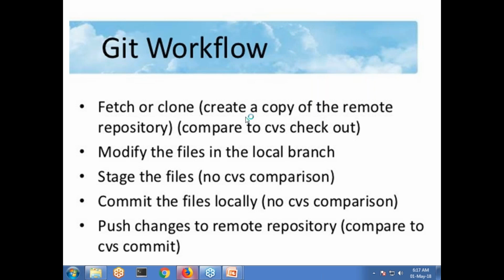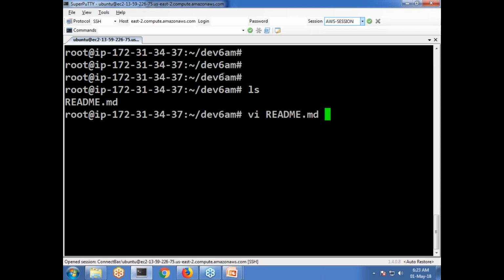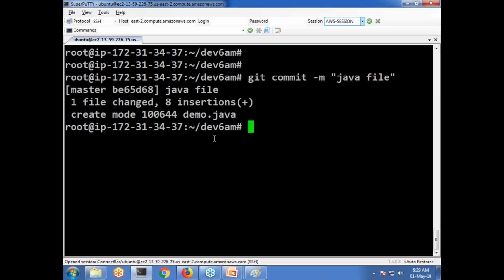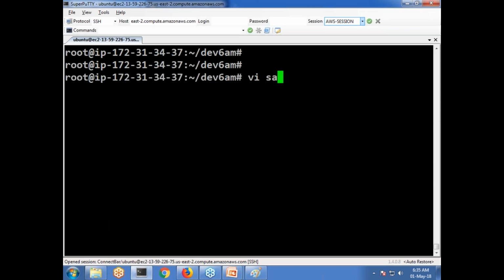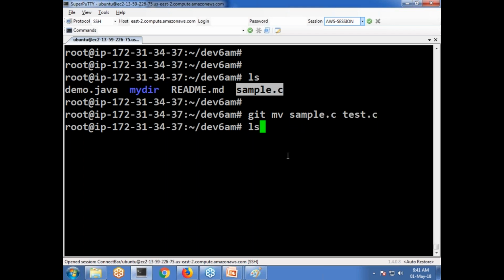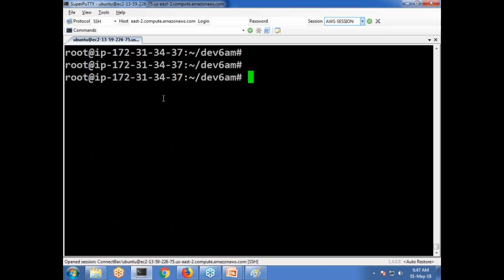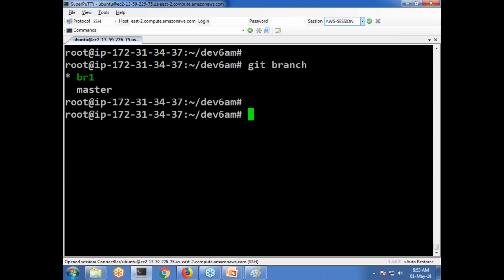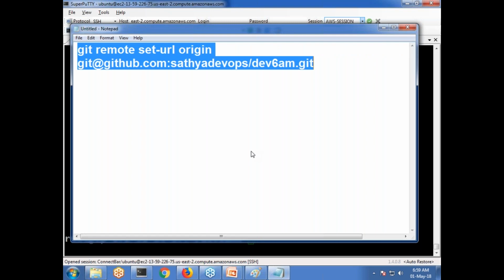Devops By Sathya Technologies Class 10